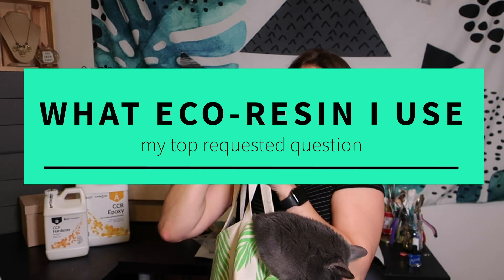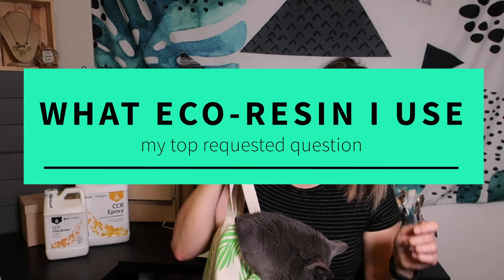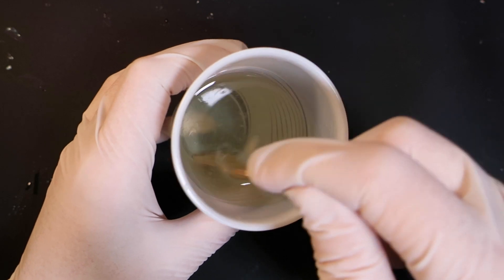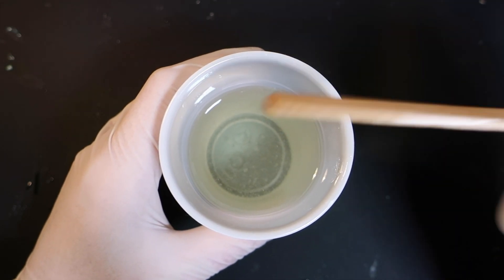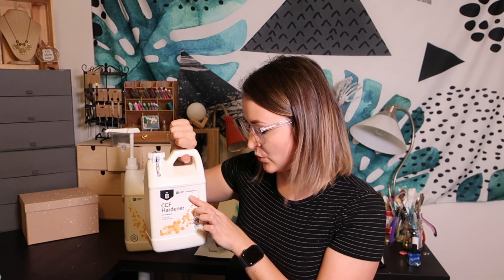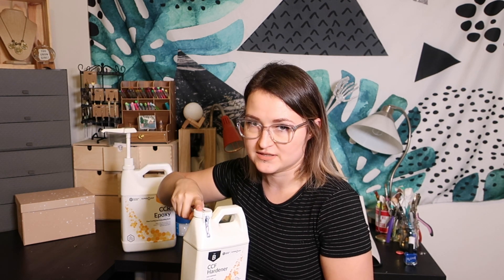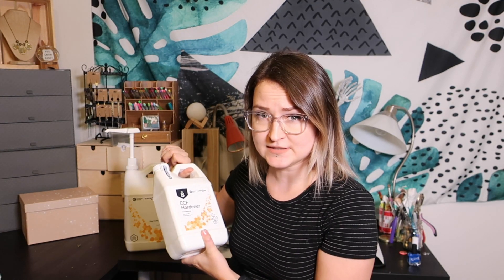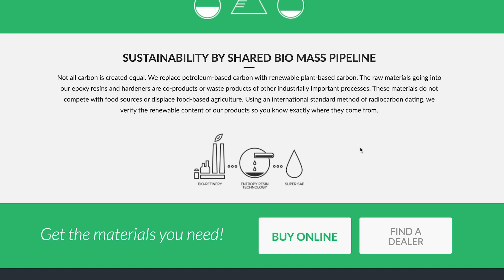What Type of Resin I Use!!! My long-kept secret!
For a long time I debated if I should make this public knowledge or not. Welp! Here it is! I love this brand! Look below for links! Also linked are other helpful things I use.

Super nifty reusable cups
Precision pour cups, love these!

Help me make more videos! Have something sent to me from my wishlist

♥♥♥SUPPORT ME♥♥♥
Everything you do helps me keep this channel going strong :) Thanks for much for your support!
 - Buy something from my shop!